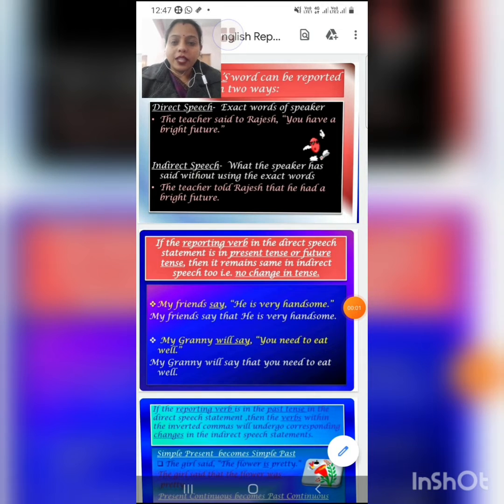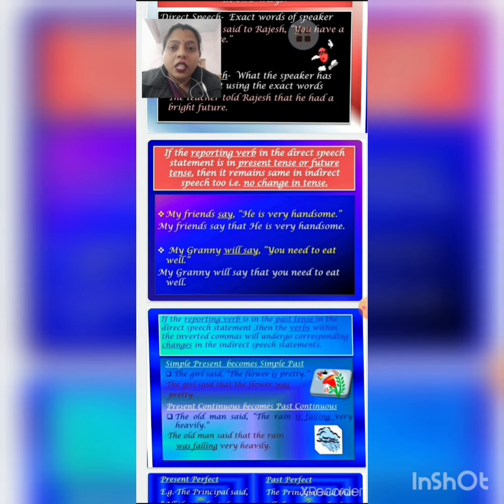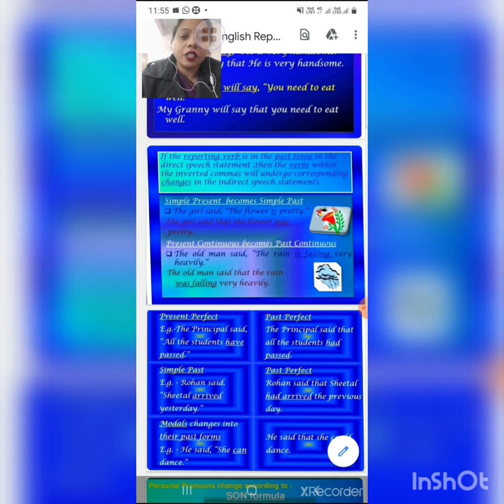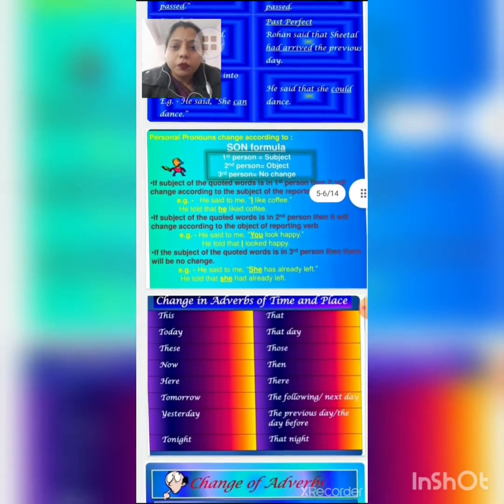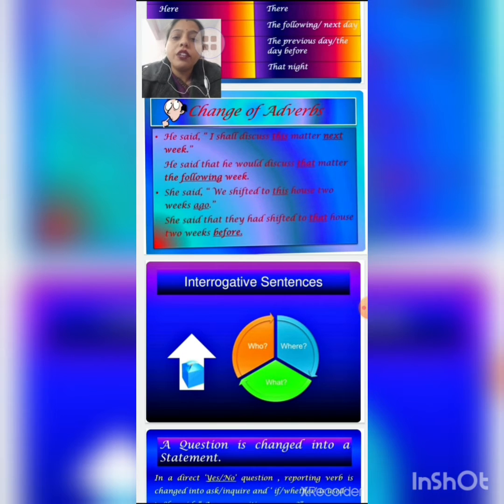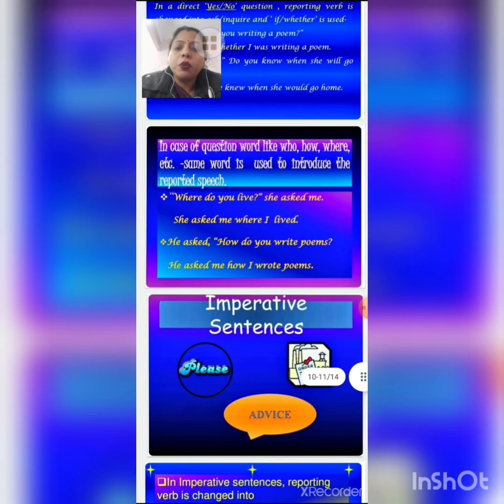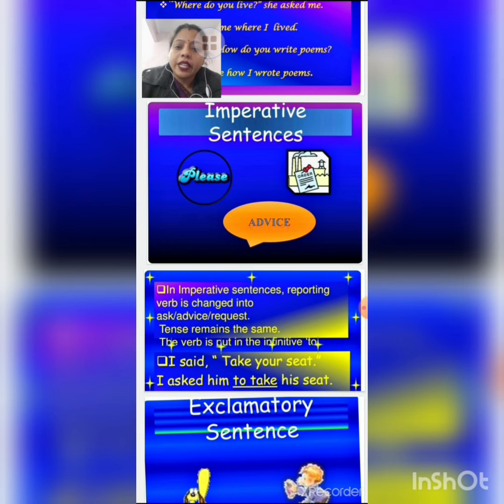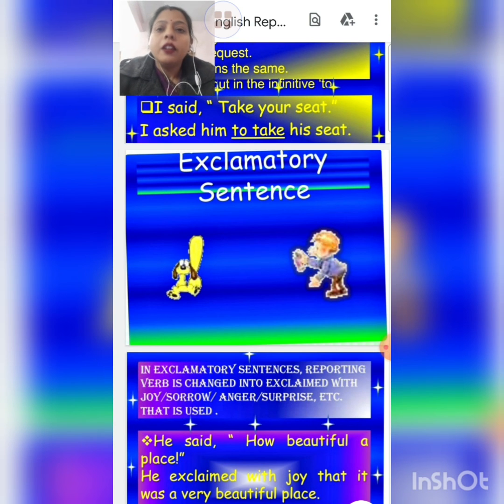BBV Class6 English Direct and Indirect Speech